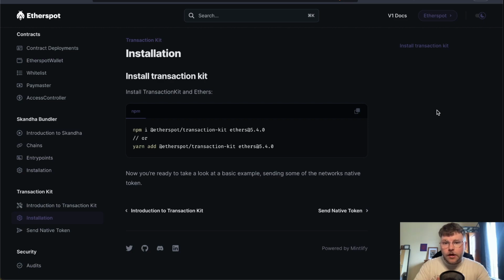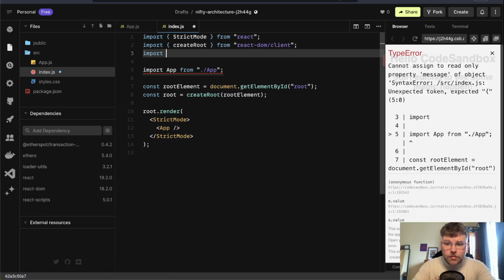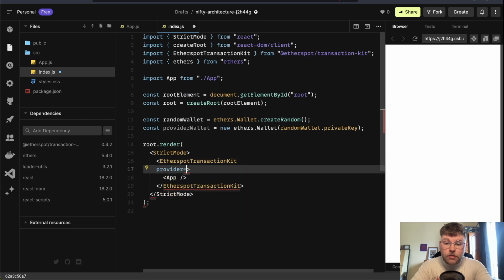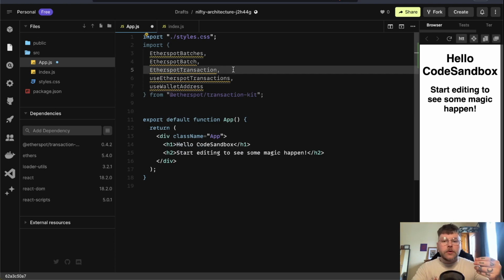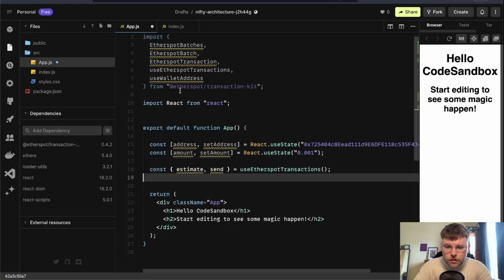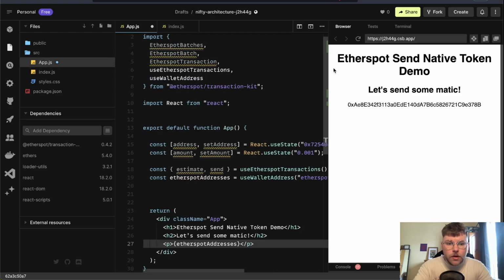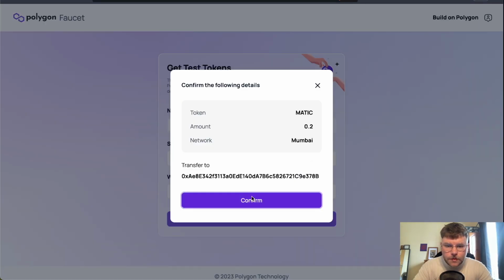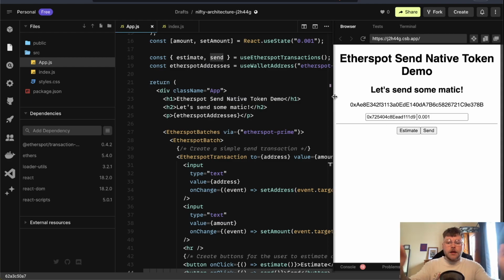Blockchain development: Sending a Native Token with Etherspot's TransactionKit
Building Web3 apps is challenging. It usually requires a high level of expertise, advanced development and coding skills, and a deep understanding of blockchain technology. What if we told you that a developer without blockchain knowledge can create a multi-chain decentralised app (dApp)?

With Etherspot's TransactionKit it's possible! It lets Web2 devs, without blockchain knowledge, build advanced Web3 apps.

In this tutorial, we learn how to install the packages needed for TransactionKit, how to set it up in a React app, and how to send an amount of native token to any address on the network.